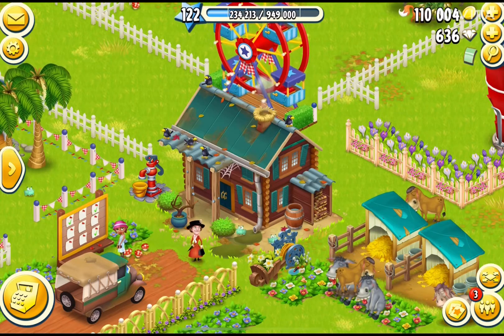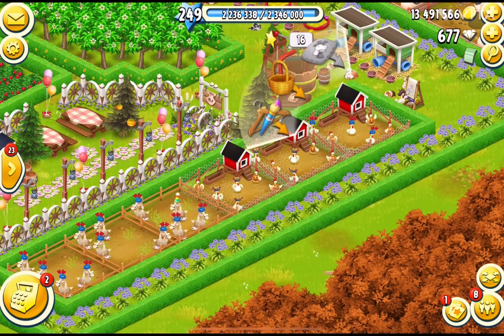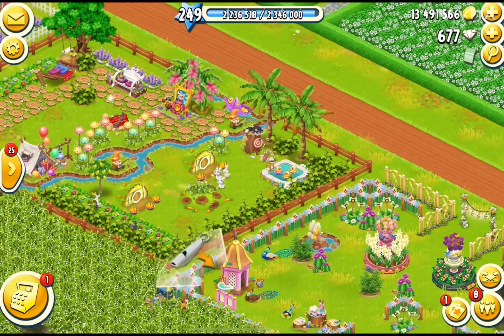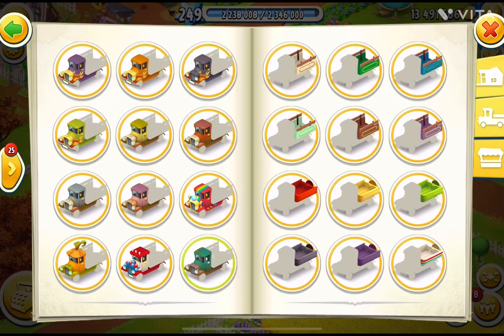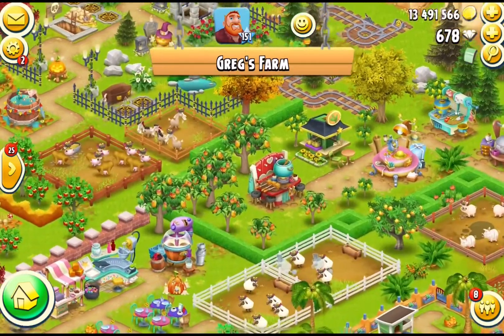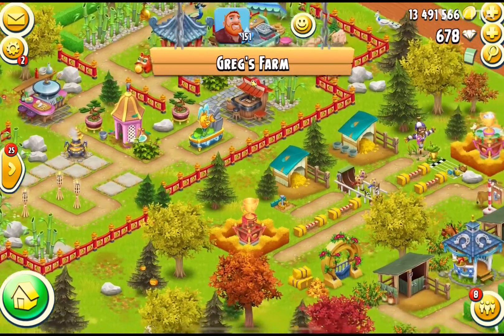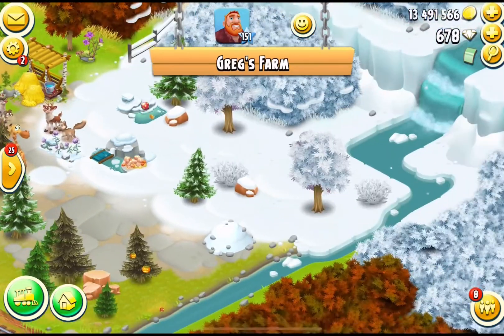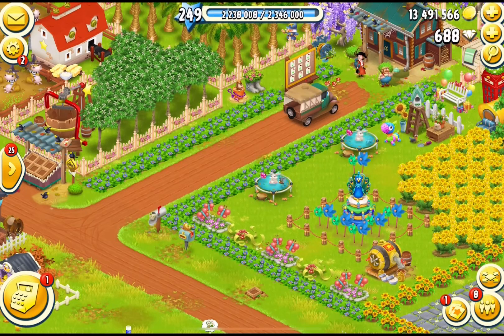HALLOWEEN HOUSE, TRUCK, STAND | GamePlay | Hay Day